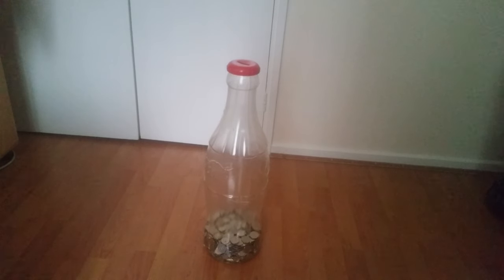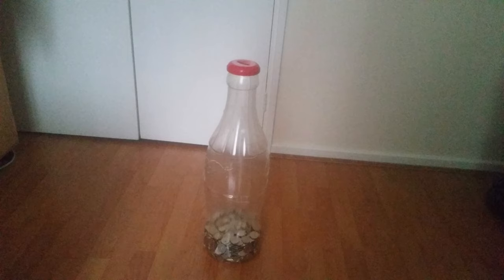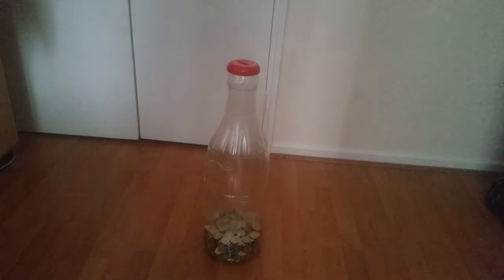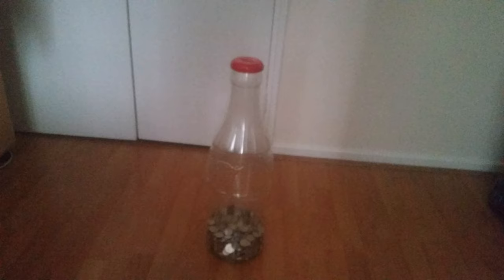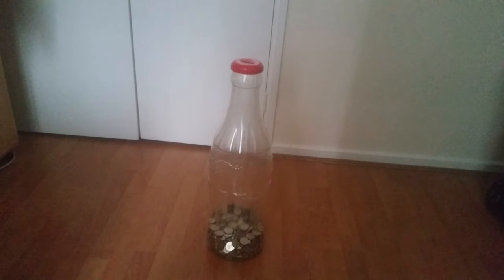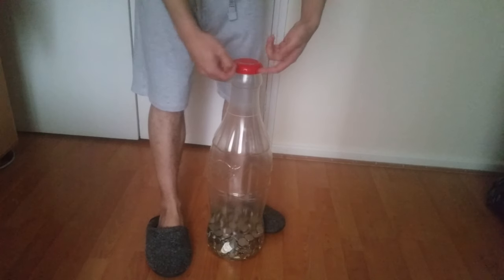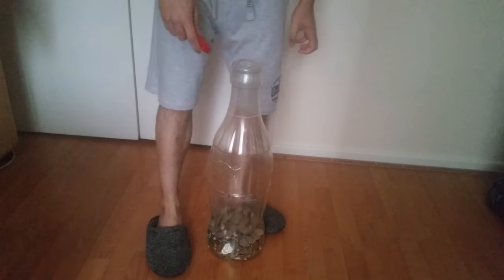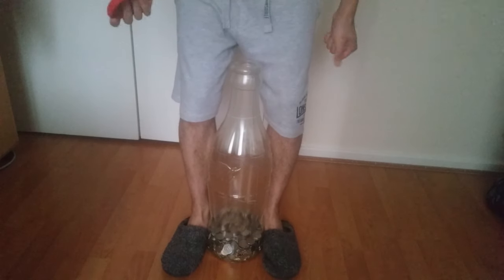How to open the 2ft coca cola coin bottle !!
Last year I showed my first impressions of my coins that I collected but this time I give a quick demonstration of how to open it.